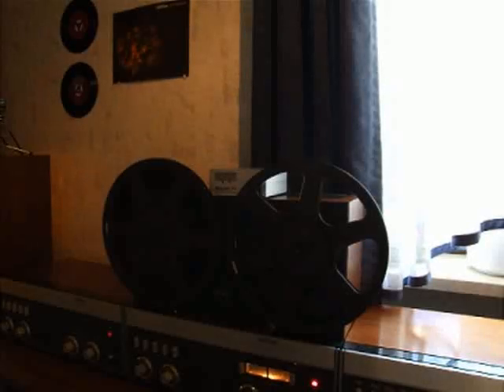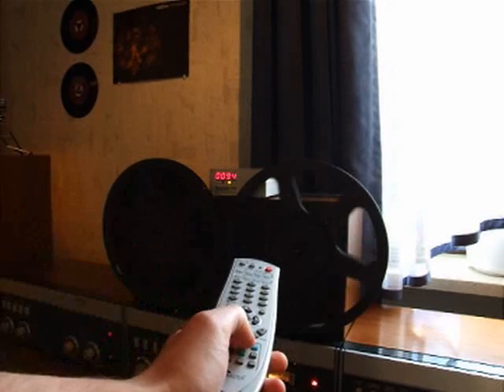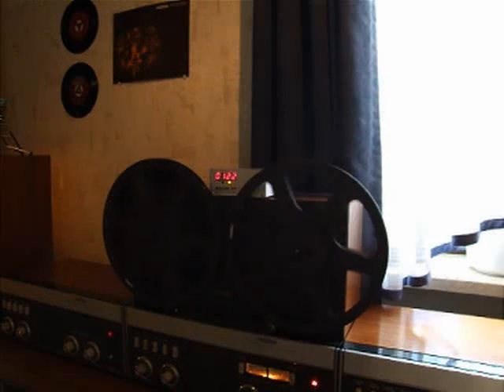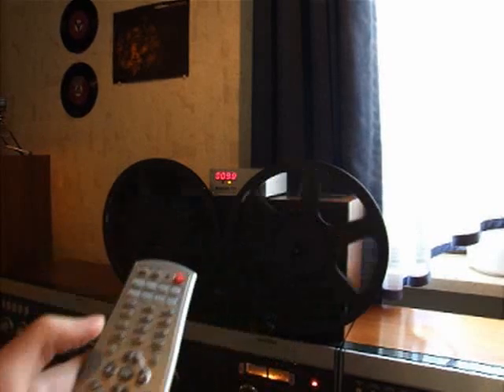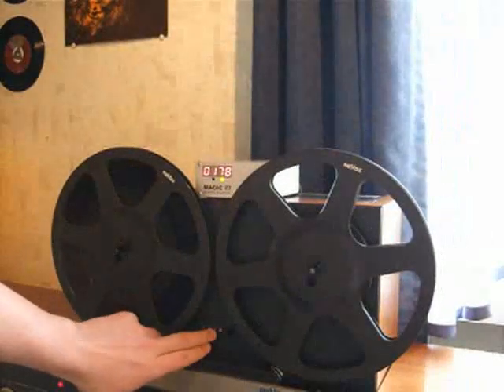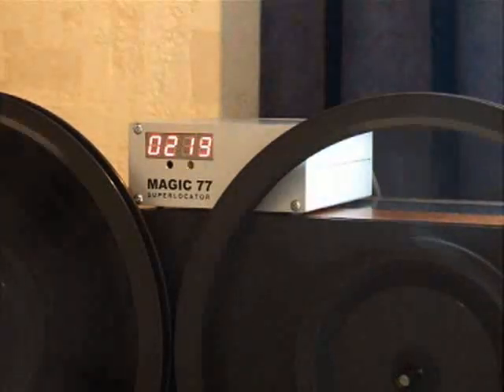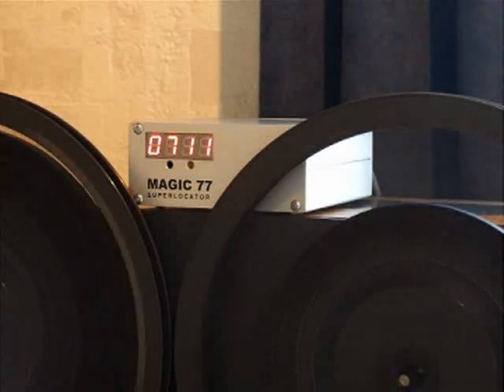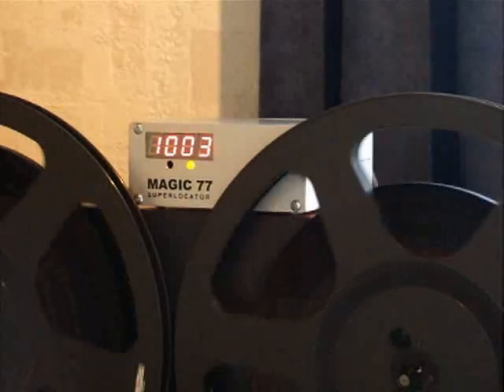-UPDATE- MAGIC 77 SUPERLOCATOR - Revox A77 computer control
This is going to be a computer control for the Revox A77. It allows you to input any desired tape-position - the deck will automatically wind to this position. It even estimates the braking distance based on previously measured values.

Sorry for the bad lighting in the first part ...